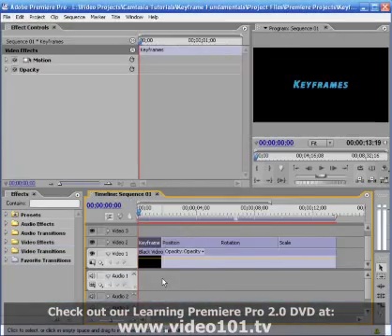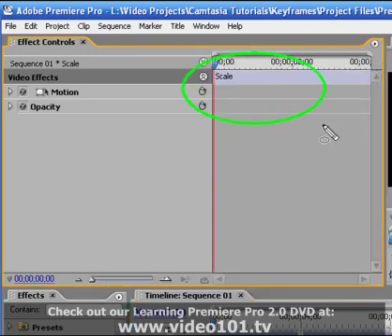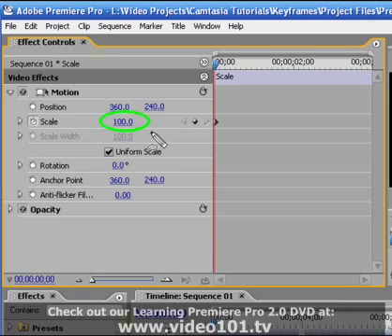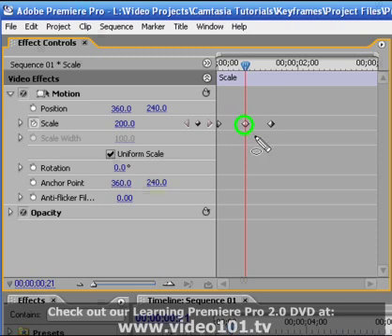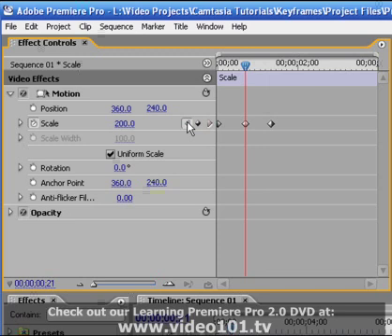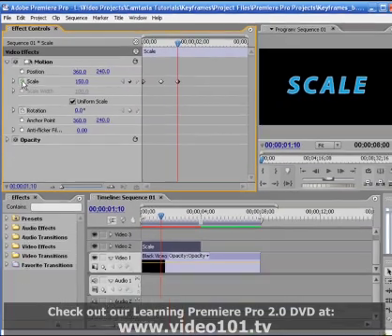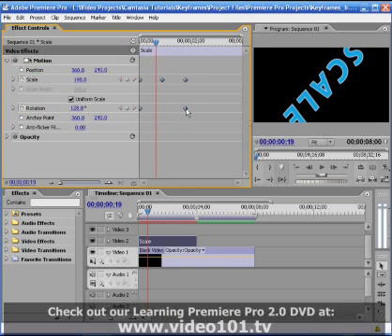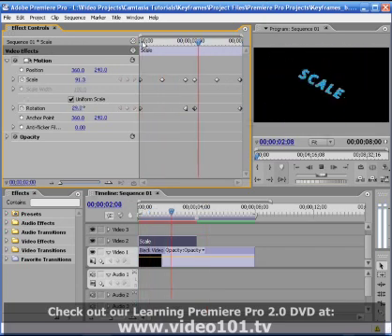Learning Premiere Pro: Keyframe Fundamentals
If you've tried any animation in Premiere or After Effects, then you've discovered Keyframes. Cal gives a full explanation on keyframes so you can be the master of you animations!